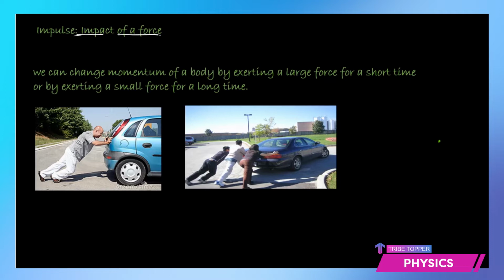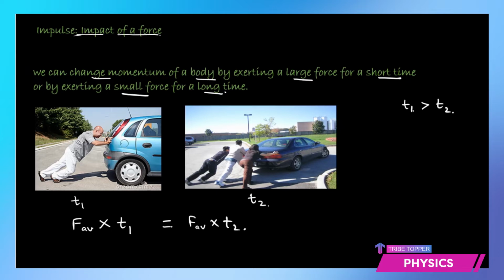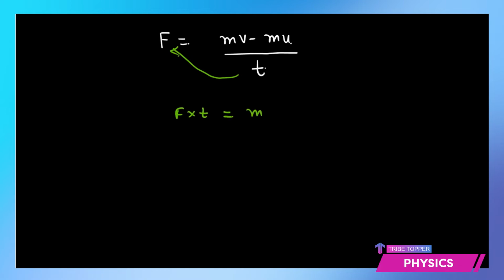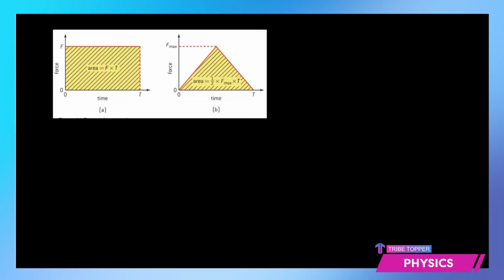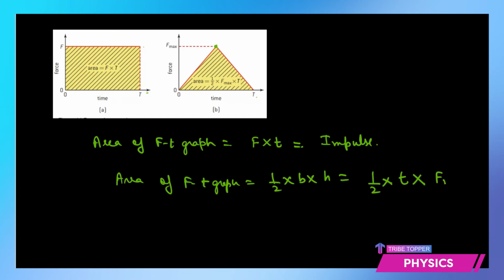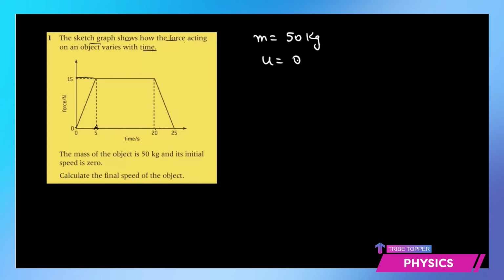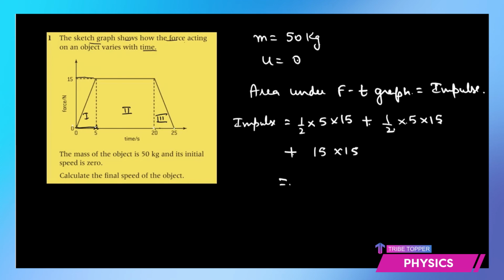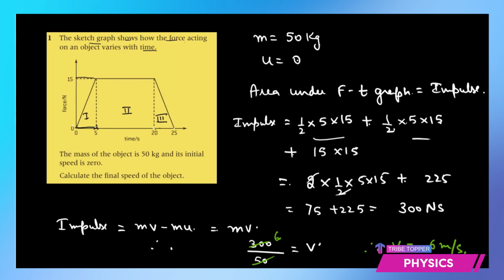UNIT 2.4 (a) - Mechanics | Impulse | Physics | Tribe Topper By Sonal Gupta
✒️ In this video, you will learn the definition of impulse. The impulse is defined as the product of force and time and represents the impact of force. In the case of a variable force, impulse is determined from the area under the force versus time graph. The problems discussed: The sketch graph shows how the force acting on an object varies with time. The mass of the object is 50 kg and its initial speed is zero. Calculate the final speed of the object.

📚 In this video we’ll walk you through:
- Impulse
- Mathematical expression for impulse
- Impulse from Force – Time graph
- Problems

🥇 TIMESTAMPS
☛ 0:00:23 - Impulse
☛ 0:01:36 - Mathematical expression for impulse
☛ 0:03:08 - Impulse from Force – Time graph
☛ 0:05:20 - Problems

 📌 ABOUT US